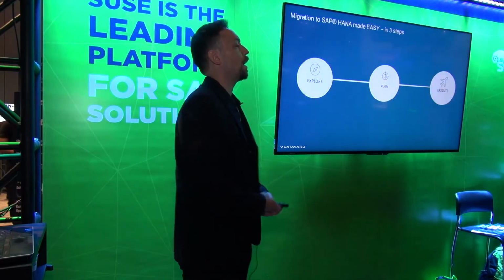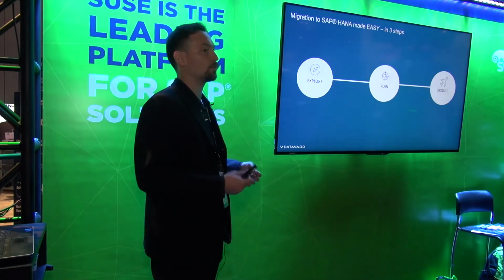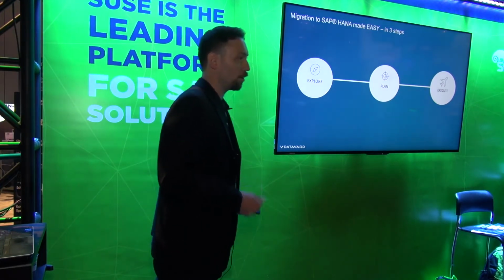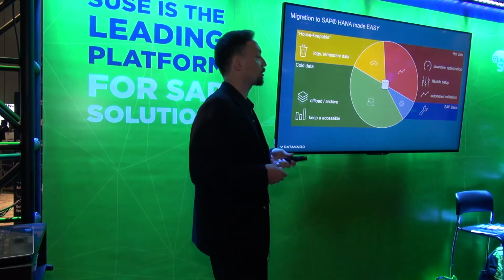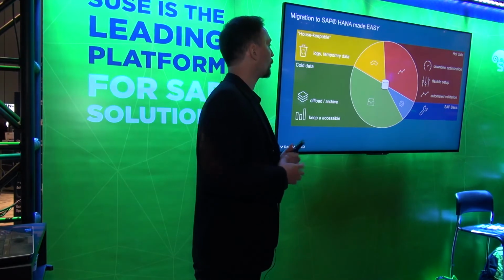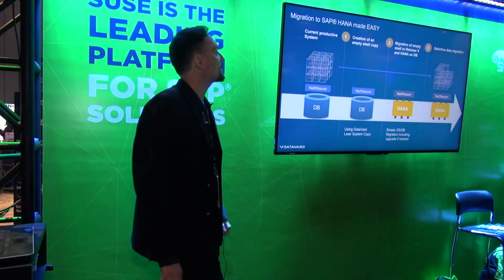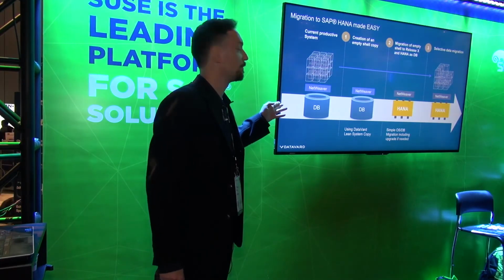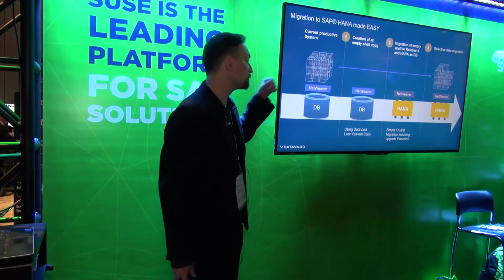SAP Sapphire NOW 2018 Tomas Kovac Your Migration to SAP HANA Made Easy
TOPIC: Your Migration to SAP® HANA Made Easy

SPEAKER: Tomas Kovac, Senior Consultant

PARTNER: Datavard